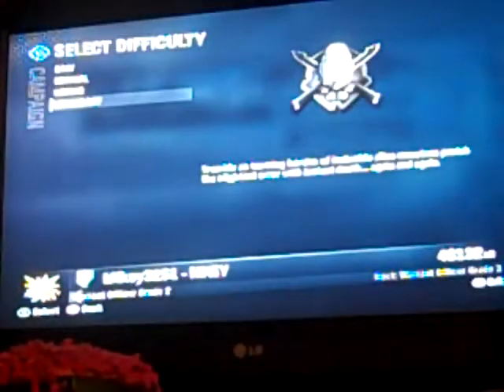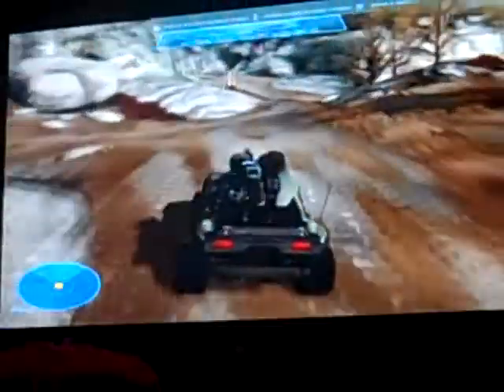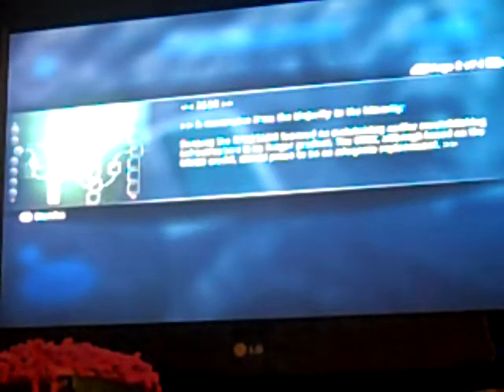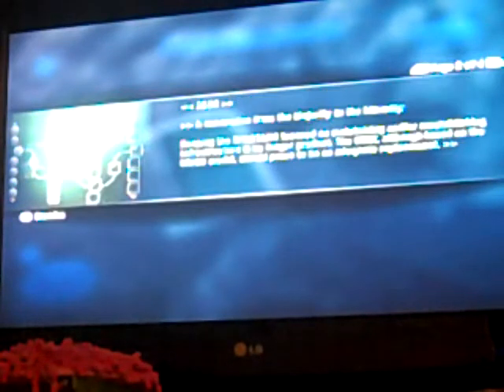Halo Reach Data Pads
My first video on Halo Reach. How to get a data pad